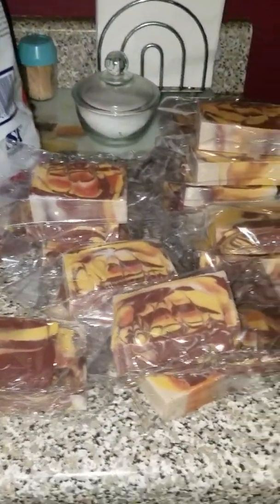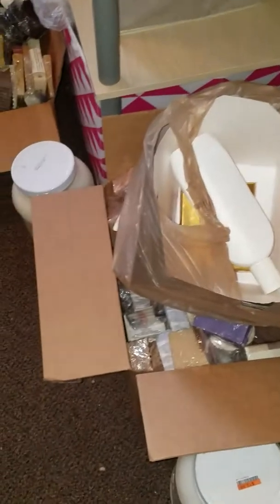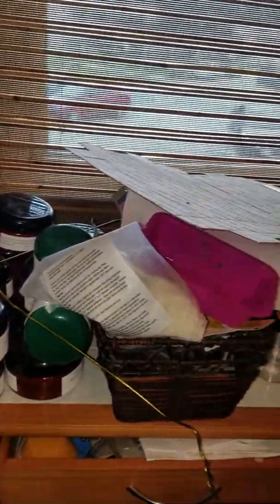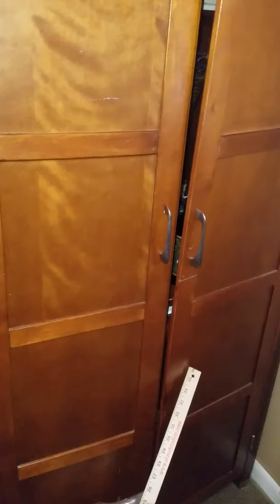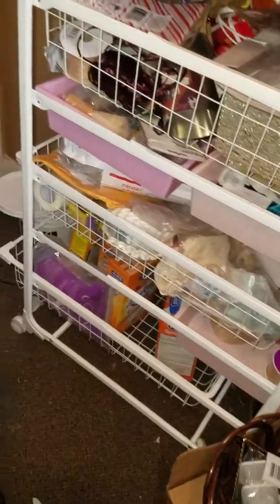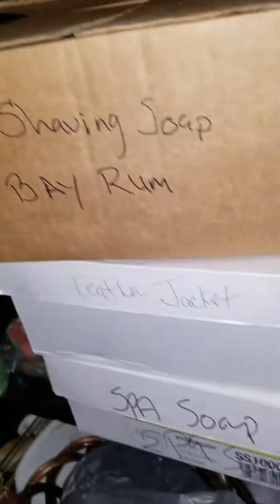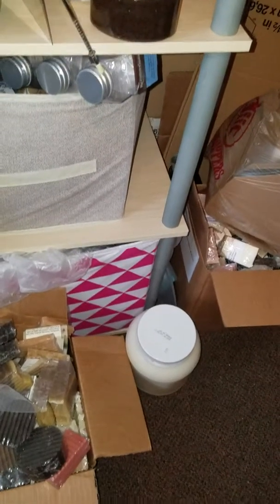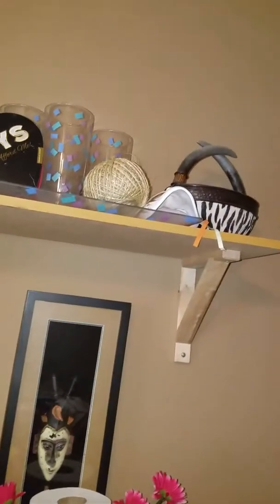Tiela's Natural Soaps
Messy soap room